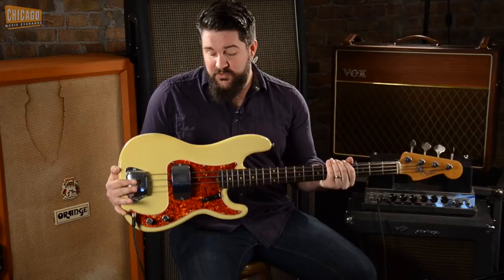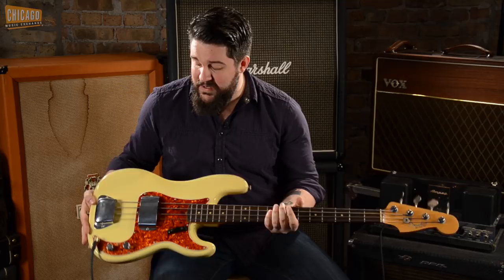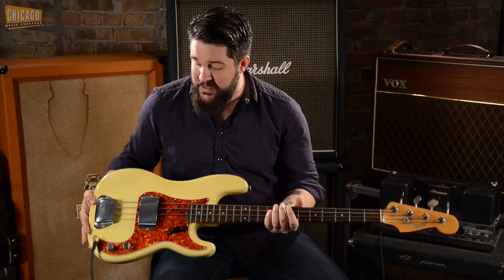1962 Fender Precision Bass Blonde | CME Vintage Demo | Marc Najjar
Marc brings this legendary bass to life by playing the classic hits that would have been written and played on it from the 1960's. Enjoy hearing these flat would strings being pumped through this classic Ampeg as Marc recreates the magic music moments that are locked inside this treasured bass.

Do you own one of these? Want to sell or trade it for something new? We buy and trade!

Other gear played:
Ampeg Portaflex B-15
Aguilar TLC Compressor
Aguilar Tone Hammer 3-Band Preamp/DI